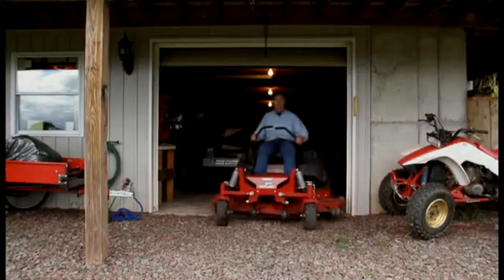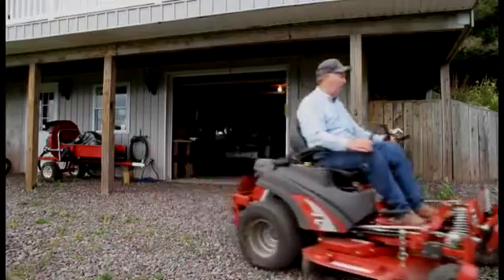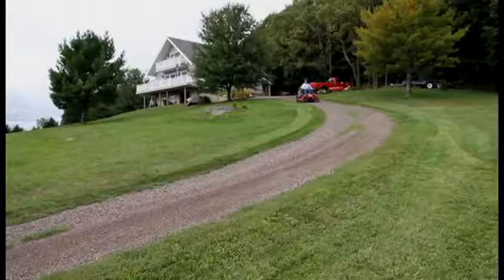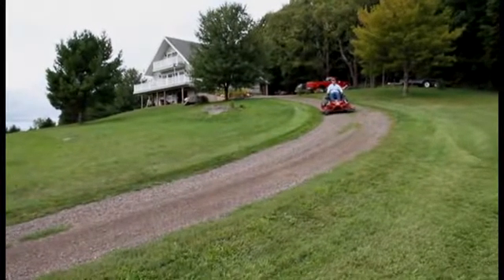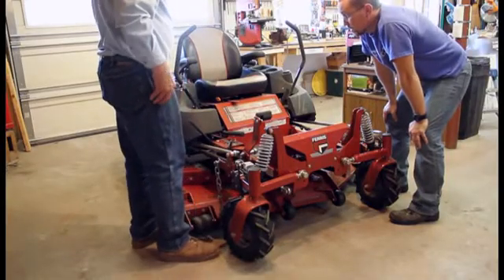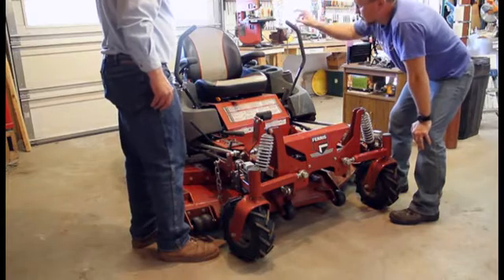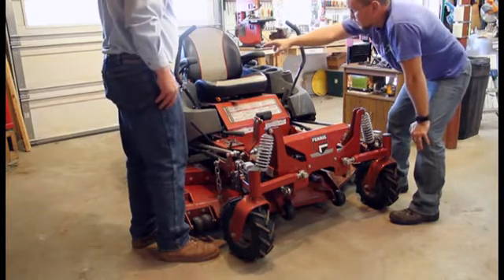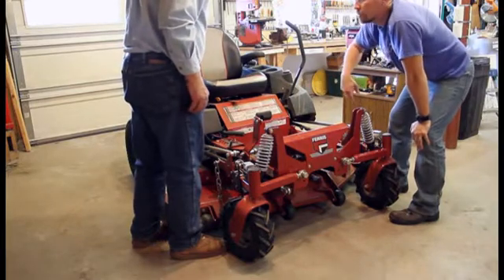Zero Turn Mower Path Control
Patent Pending.  Simple invention allows zero turn mowers to traverse steep side hills in a straight line.

Now available- a competitive advantage in zero-turn mower steering performance!

Greetings,

This letter contains the description of a feature recently invented for use on a zero turn vehicle that allows significant improvement in path control.  This invention is patent-pending and is being offered to your company for consideration of licensing or purchase.

A simple mechanism has been shown to allow operation of the vehicle in conditions previously not possible.  A vehicle equipped with this apparatus can maintain a straight path on steep grades and in situations where rear-wheel traction loss would otherwise cause loss of vehicle control.

The invention consists of a locking mechanism that acts on the caster wheel yokes.  When engaged, the caster wheels act to direct the vehicle so that it can maintain a straight path even in low-traction conditions while traversing sideways across a steep grade.  The mechanism can be selectively engaged by the operator.

The seller of vehicles equipped with this capability-enhancing feature will have a competitive advantage in the marketplace.  The apparatus can be installed as original equipment on new zero turn vehicles at very low cost in materials and minimal installation difficulty.  Alternatively, the invention can be offered as an after-market performance improvement kit that can be installed with simple instructions.

This is your chance to obtain exclusive rights to practice and sell this invention.